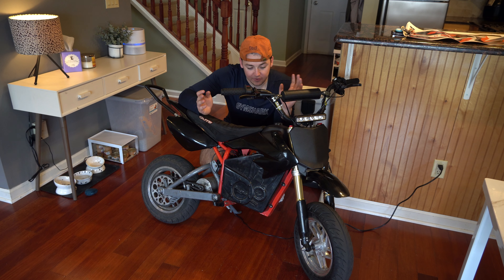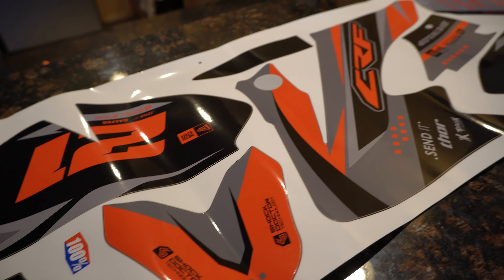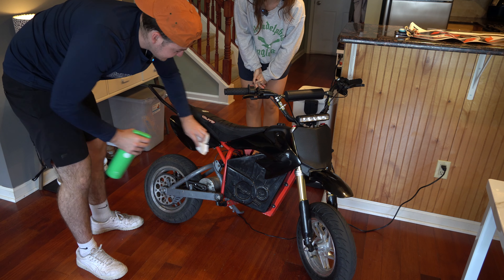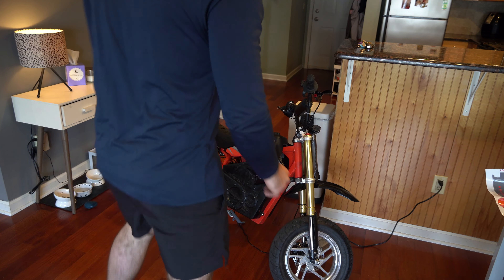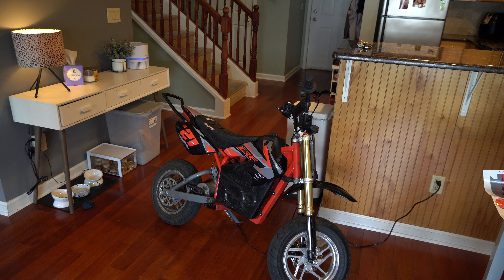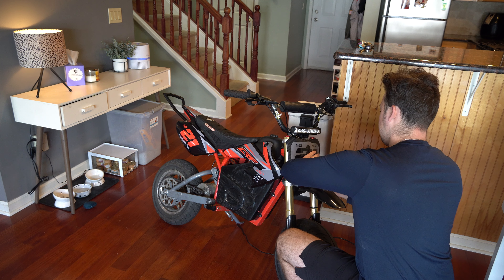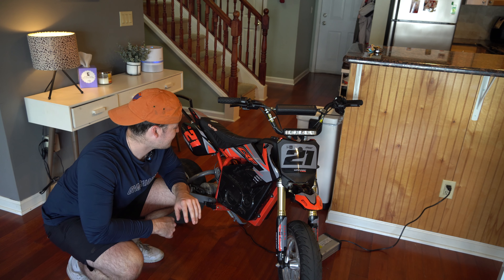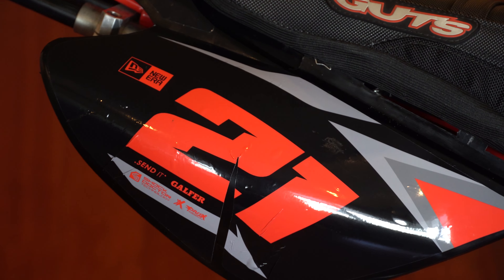GRAPHICS install on razor MX500!